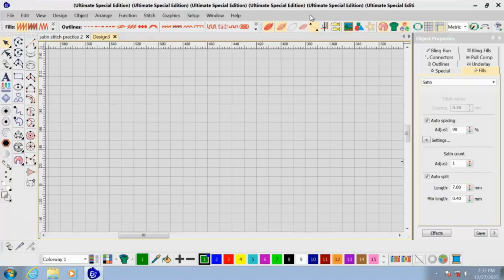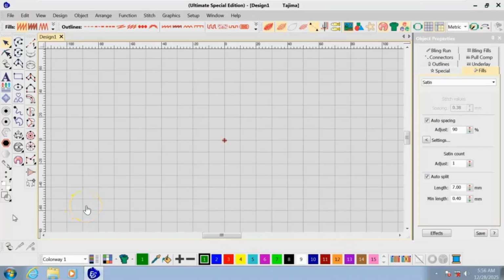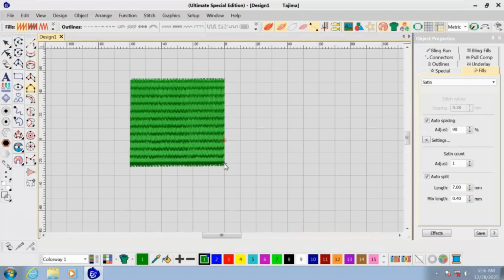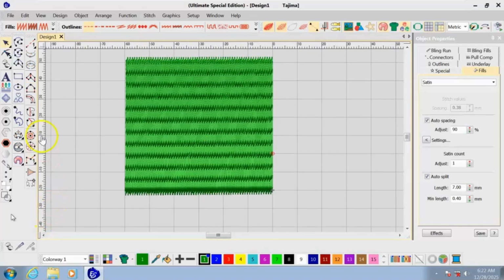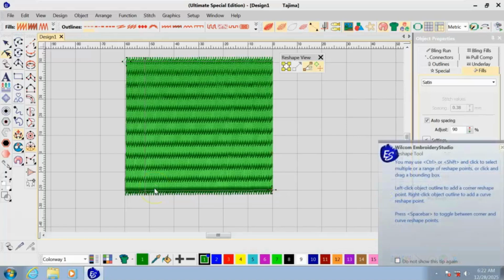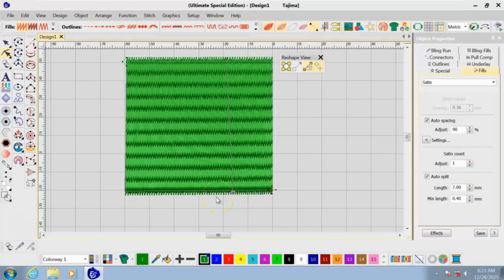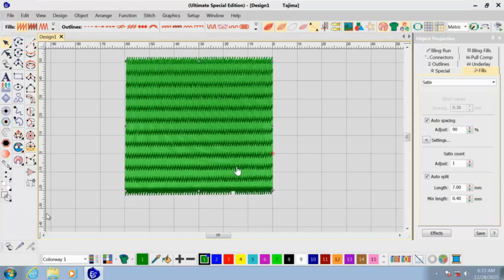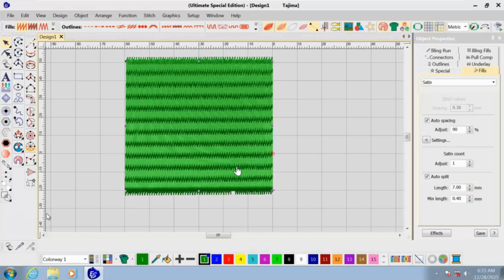Stitch Angle Explained Simply | Wilcom Beginner Tutorial #16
In this video, you will learn what stitch angle is in Wilcom embroidery software.

This is Wilcom Beginner Tutorial #16.

I explain stitch angle using a simple satin stitch rectangle, so beginners can easily understand how stitch direction changes.

In this tutorial, you will learn:

What stitch angle means

How stitch angle controls stitch direction

How changing stitch angle changes the look of satin stitch

A simple tip for beginners

This video is perfect for:

Wilcom beginners

Machine embroidery learners

Anyone confused about stitch angle

👉 Beginners do not need to change stitch angle every time.
The default stitch angle is okay for practice designs.

Watch till the end and practice slowly.

Agasthya Embroidery Boutique.